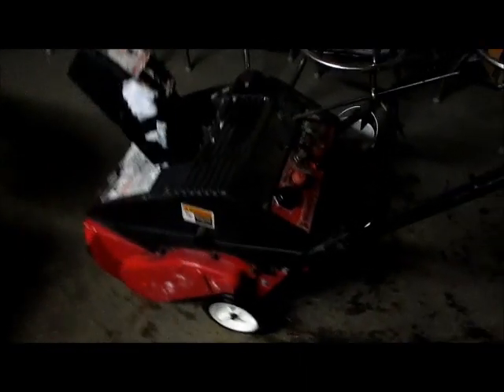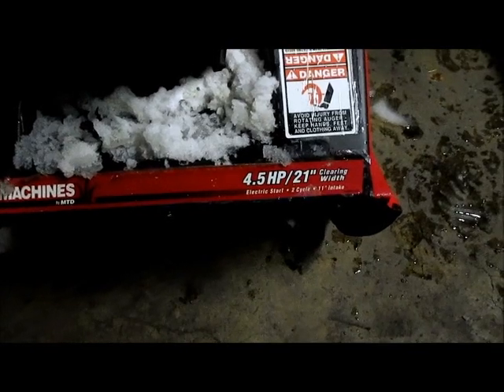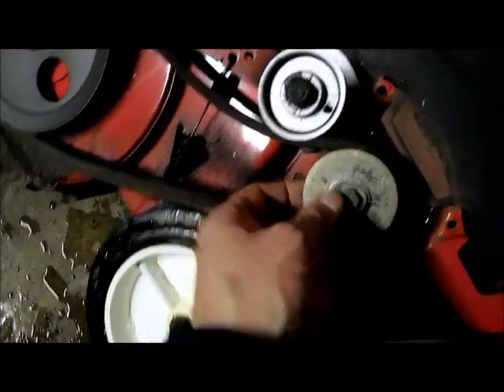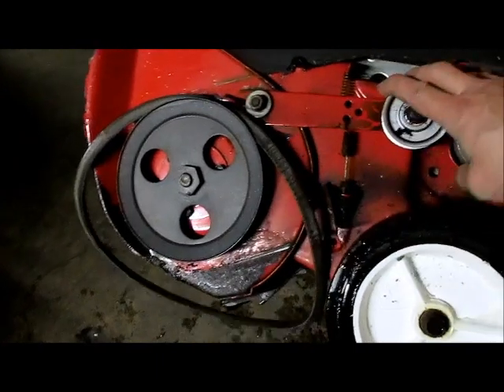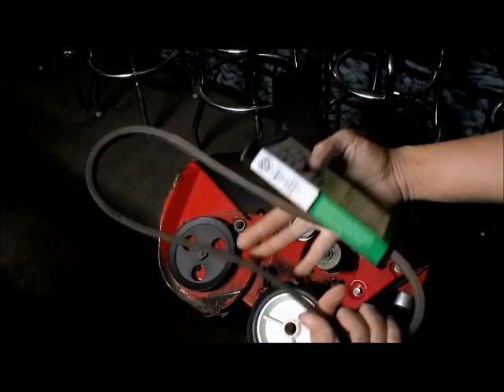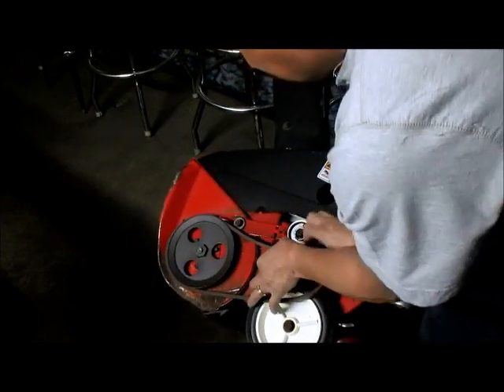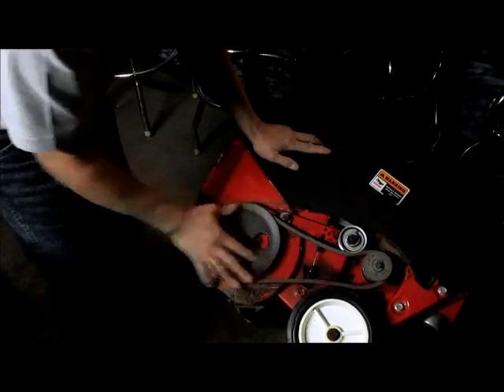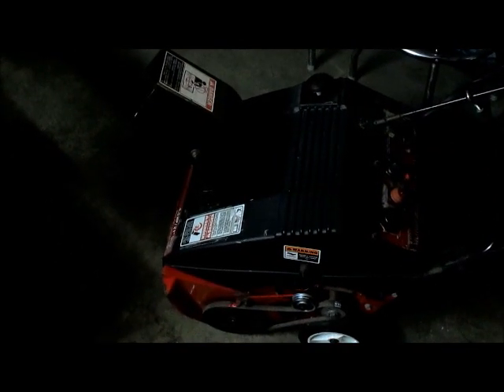belt change Yard Machine Snow blower/thrower 21"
how to change your belt on a 21" yard machine snow blower/ thrower. belt # OEM-754-0101A. Its really easy to do yourself .
If your snow blower spins the blades but stops when you hit the now it just means your belt is wore out.
I hope this video helps. DIY saves money